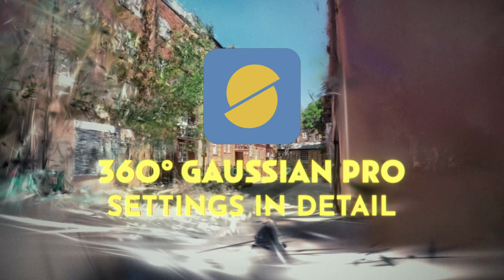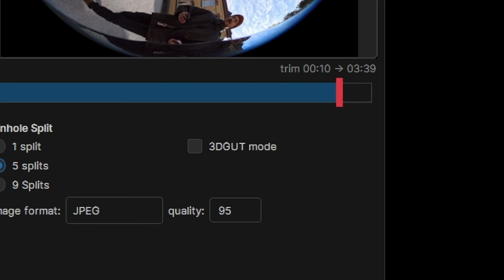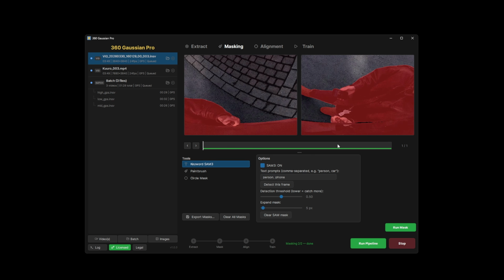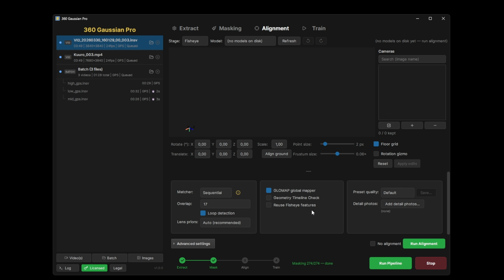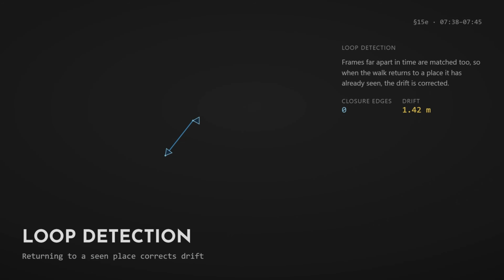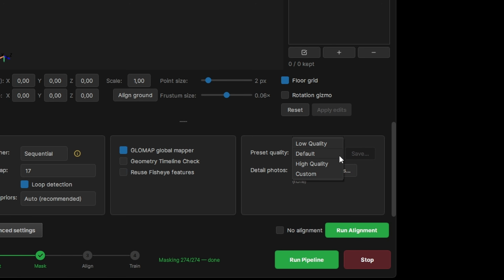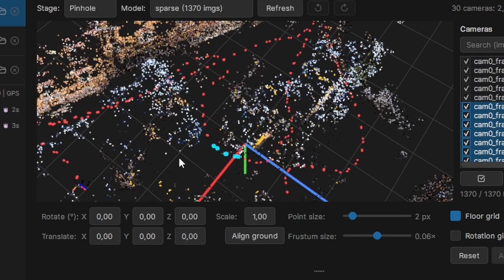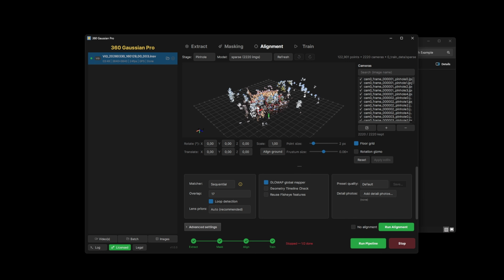360° Gaussian Pro — Settings in Detail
0:00 360° Gaussian Pro
0:08 Extraction
1:22 Masking
2:33 Alignment
4:58 Detail photo
5:38 3D viewport
6:08 Log info
6:15 folder structure